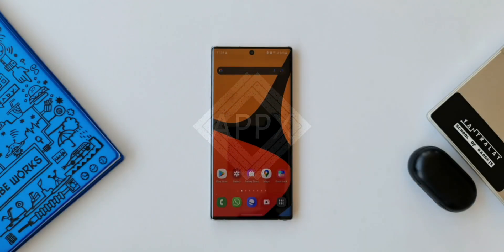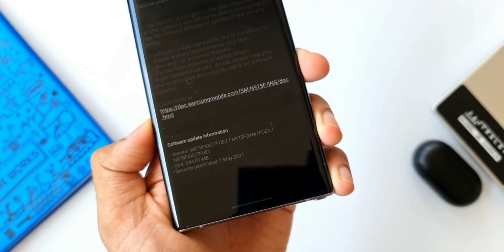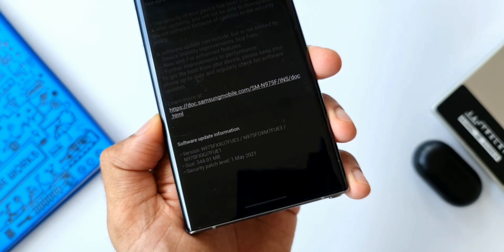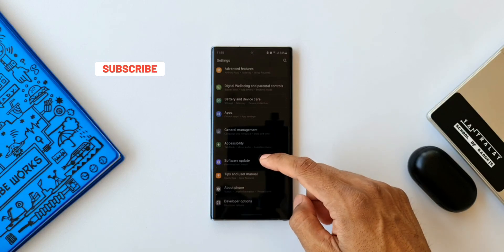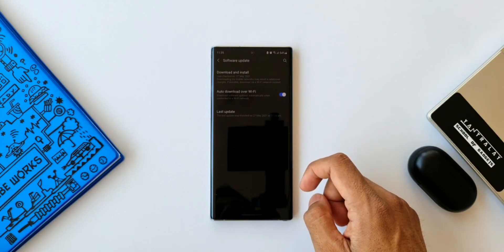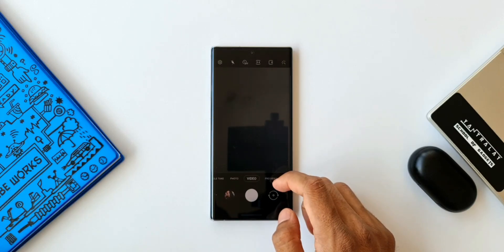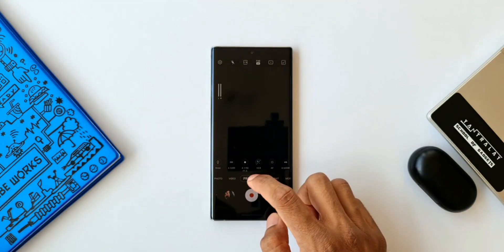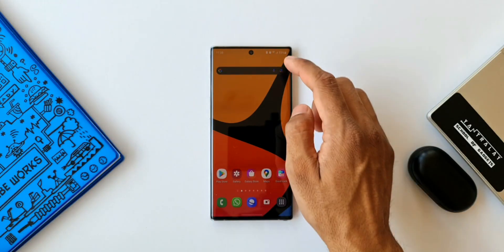New Update for Samsung Galaxy Note 10 PLUS - Exynos - running on One UI 3.1 !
Samsung has started rolling out the latest update for its galaxy note 10 & Note 10 plus running on One UI 3.1